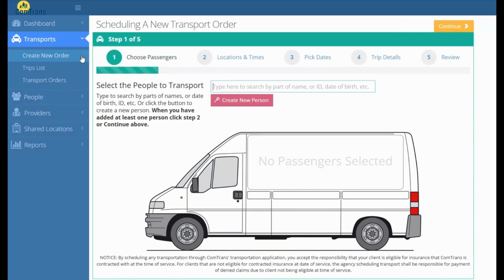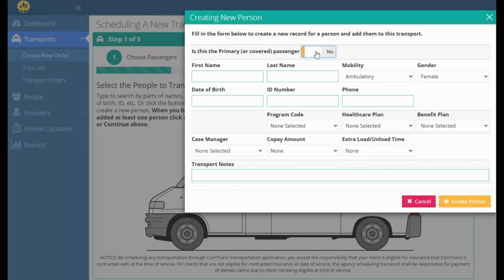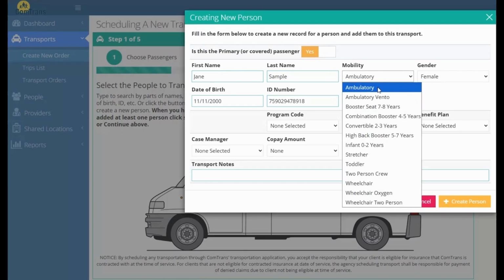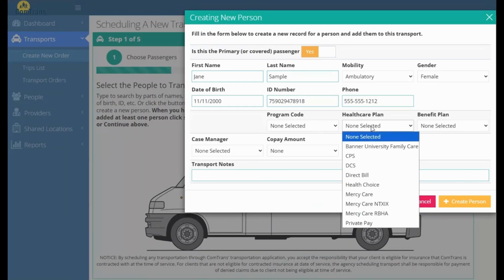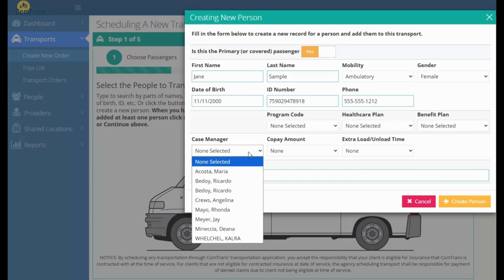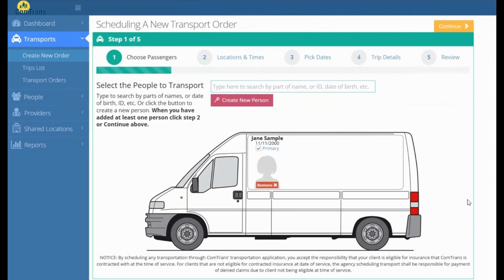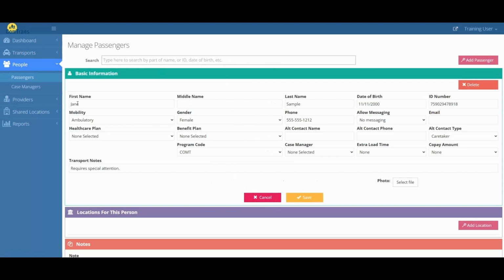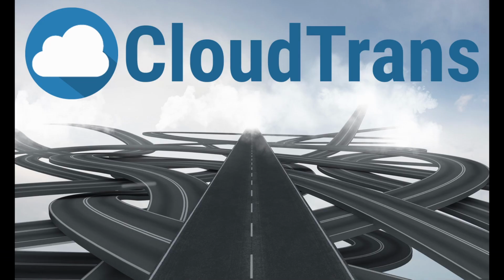Creating New Passengers